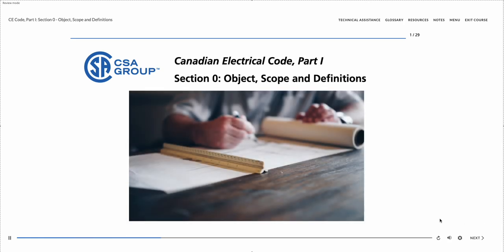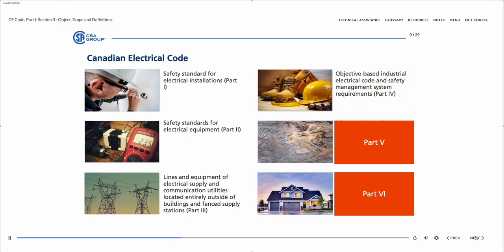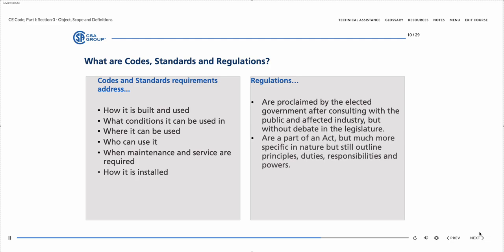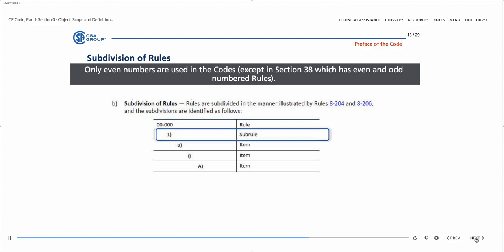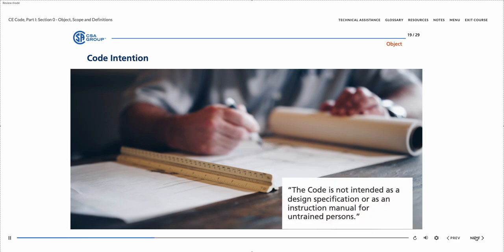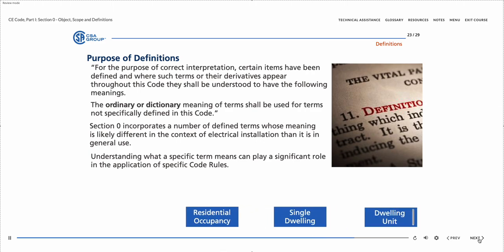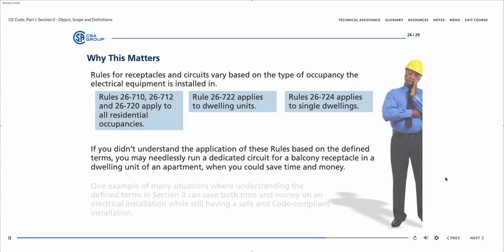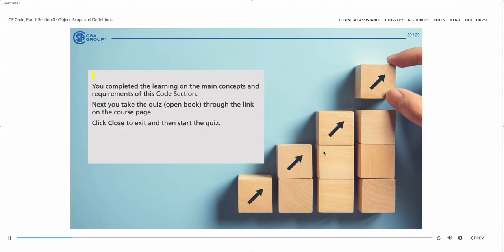Electrician-Construction Maintenance (309A) - Section 0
Book for Canadian Electrical Code - Part 1: ebay.us/P9tEx2